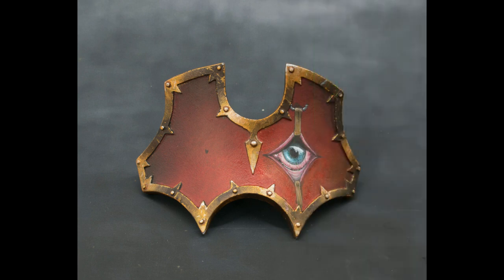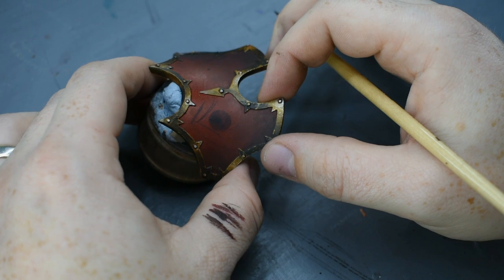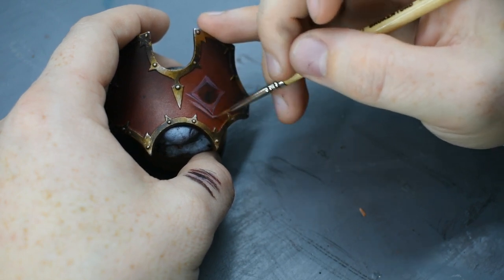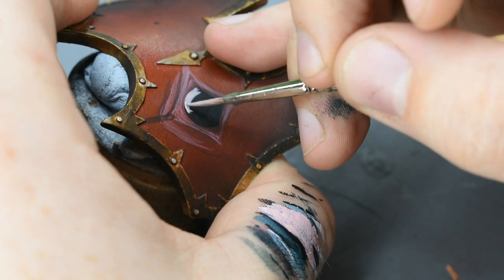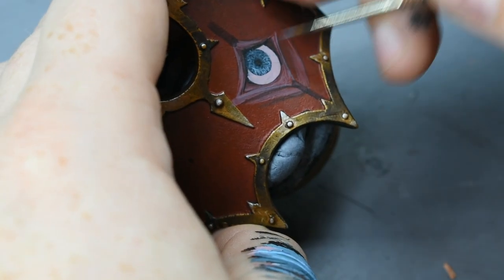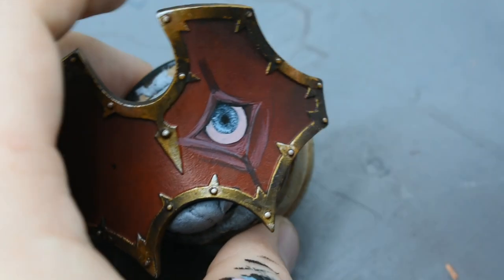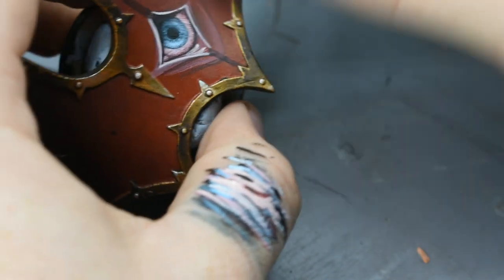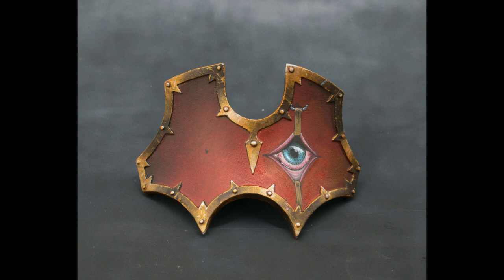How to Paint Freehand Eye on Warhammer 40k Brass Scorpion of Khorne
Part 3 in the in the Brass Scorpion series detailing the first part of the freehand on the front panel.